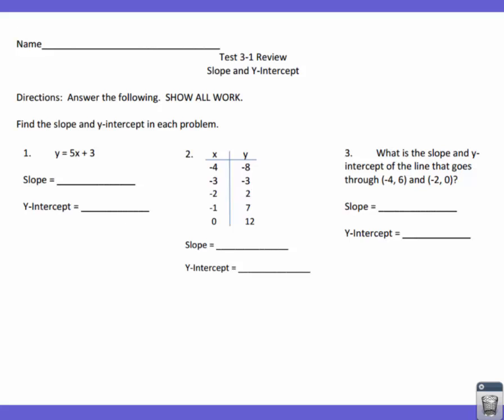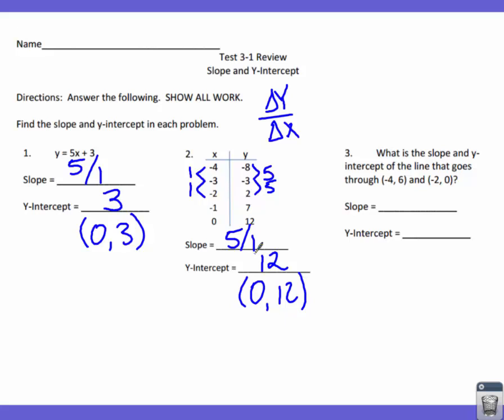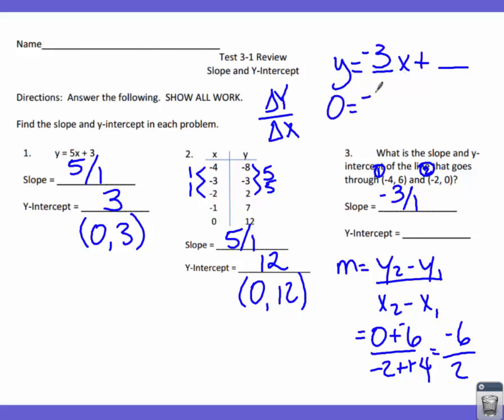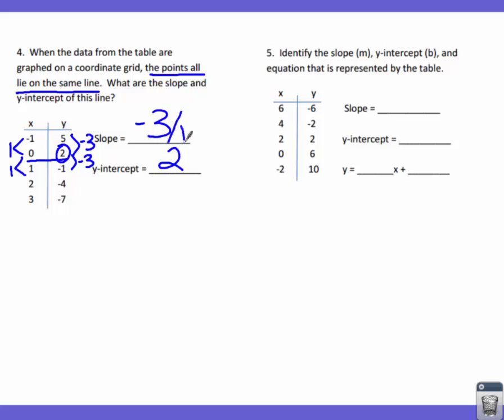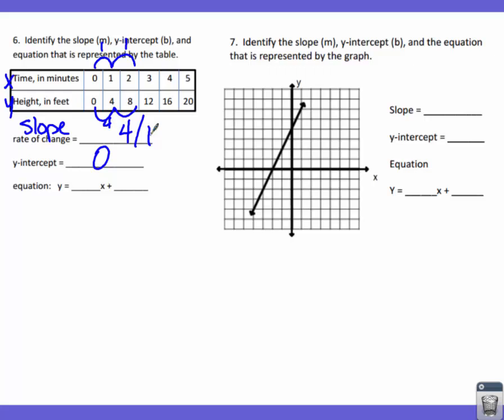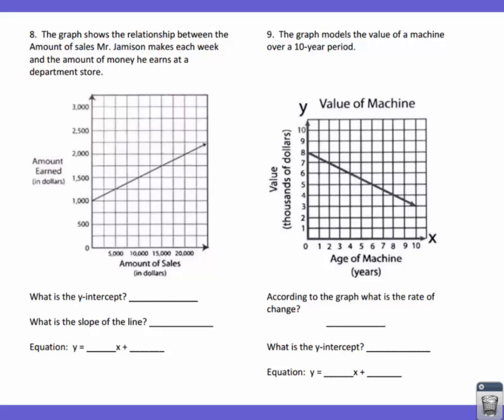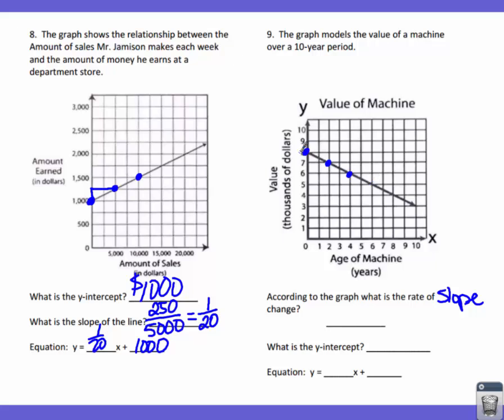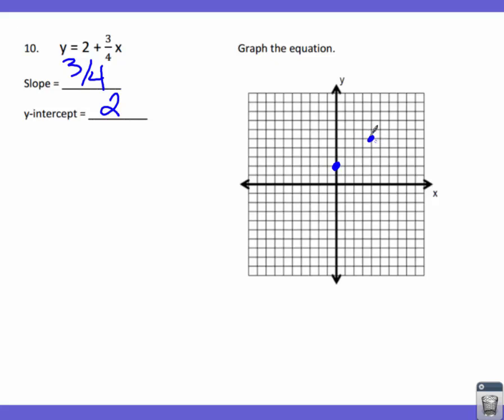111517 Test 3-1 Review